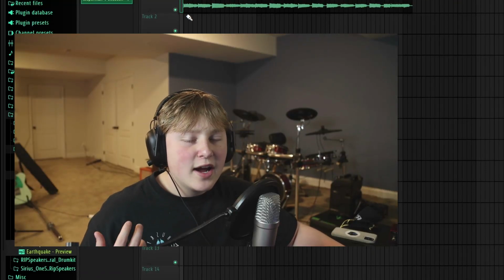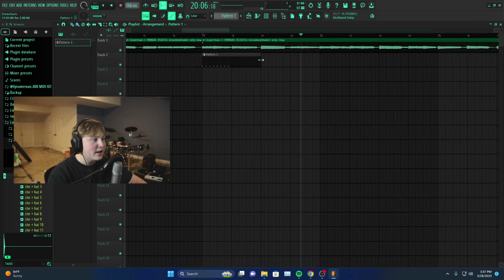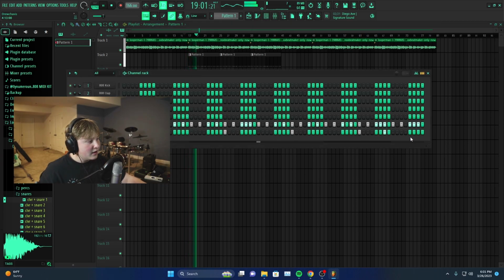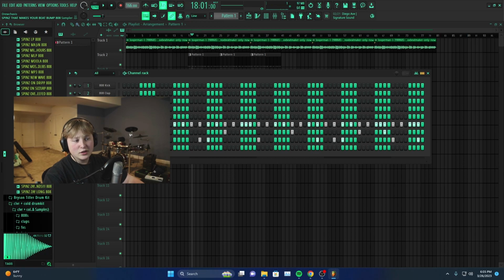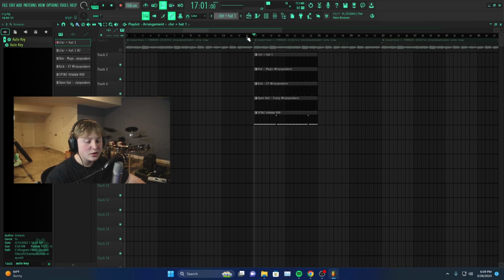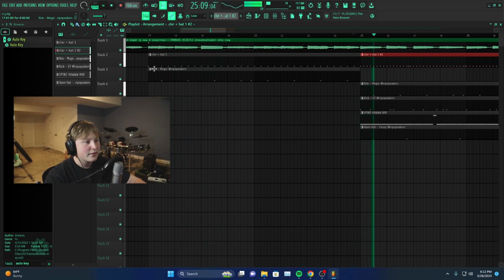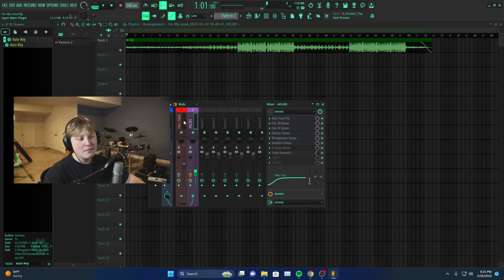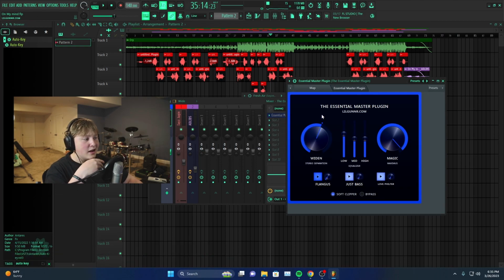HOW TO MAKE BANGERS IN FL STUDIO!!!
In todays video, I Show You how to make a song in Fl Studio! We showcase My new song On My Mind as I walk through how it was made!

Go Stream On My Mind- the song in this video!

Timecodes
0:00 - Intro
0:23 -  Downloading Drums
1:11 - Getting a Melody
2:13 - Setting Key and tempo
3:08 - Building the drums
11:07 - Organizing The beat
13:03 - Mixing The beat
14:34 - Adding Vocals
17:25 - Mastering The Song